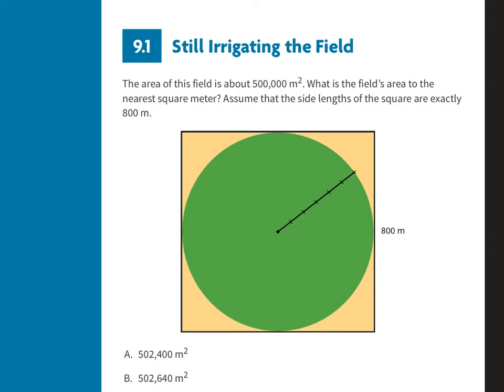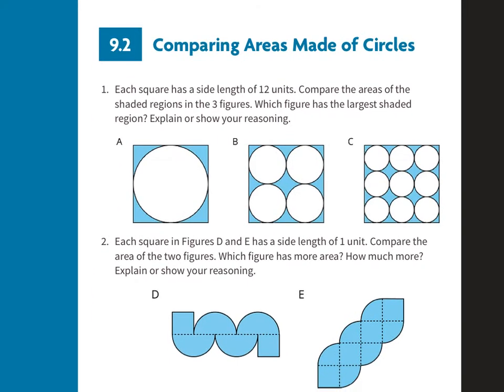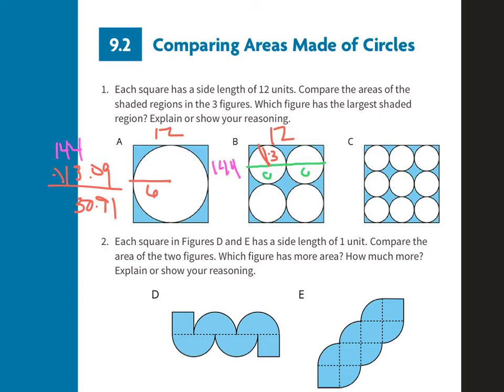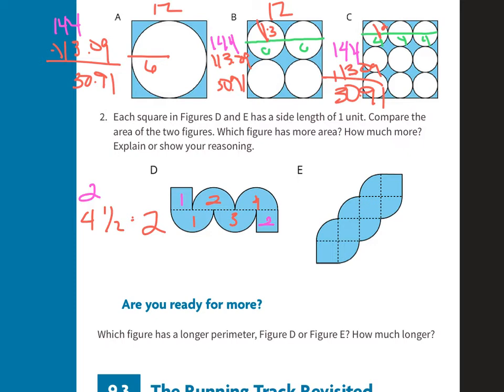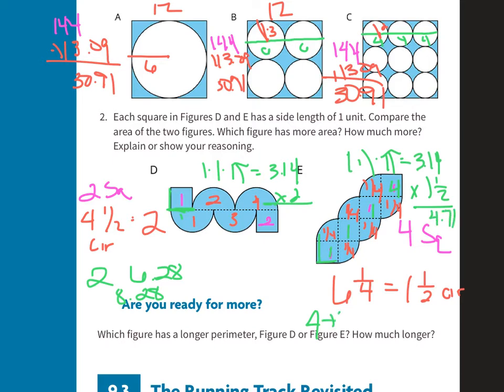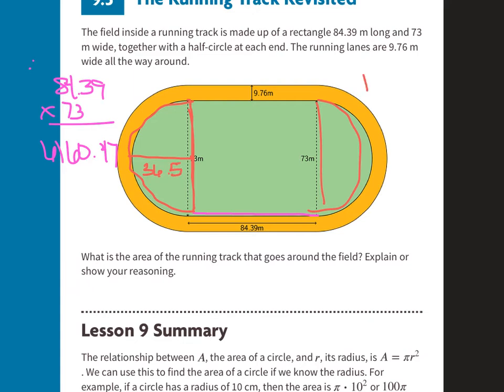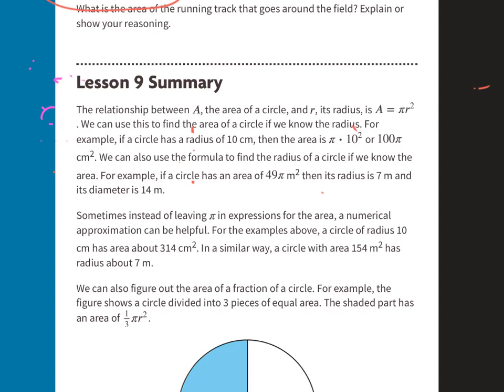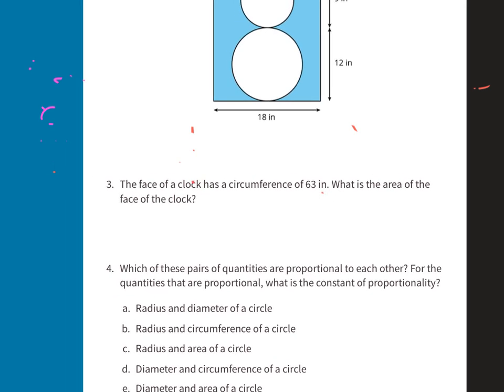3.9 Applying Area of Circles